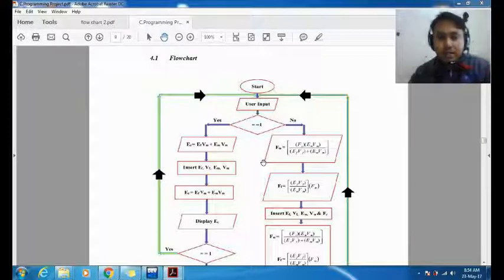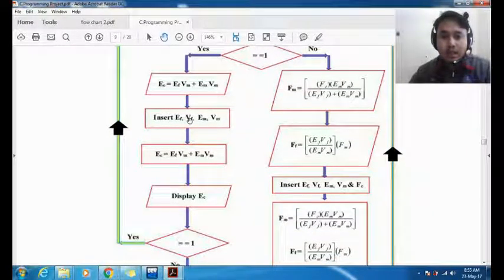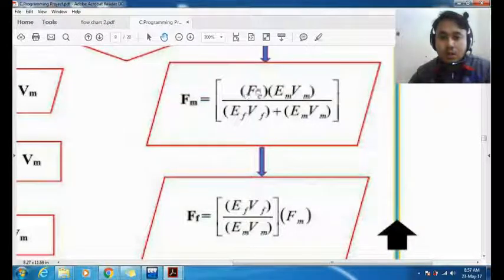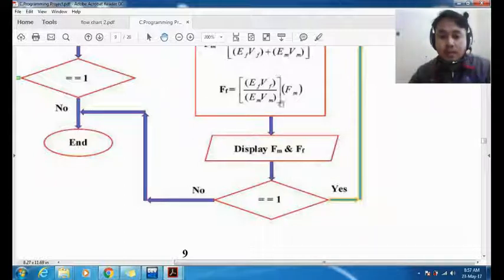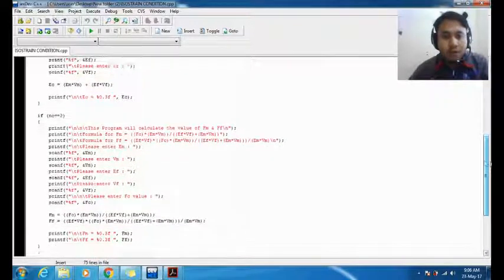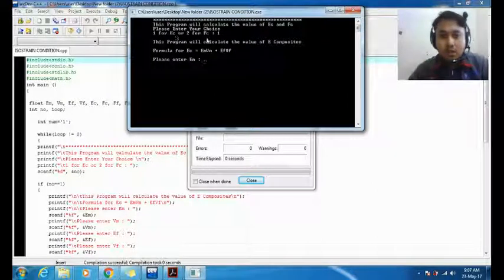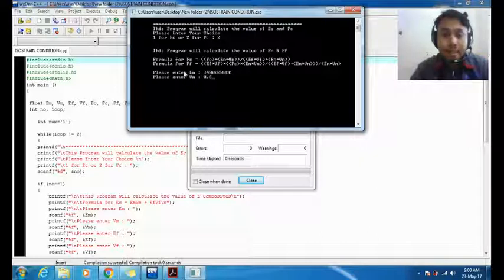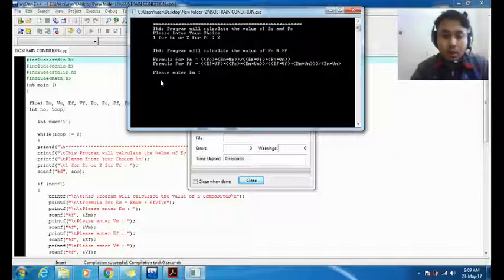Isostrain Condition Programming & Coding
Simple Flowchart & Coding